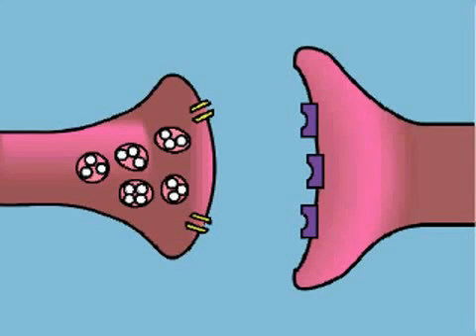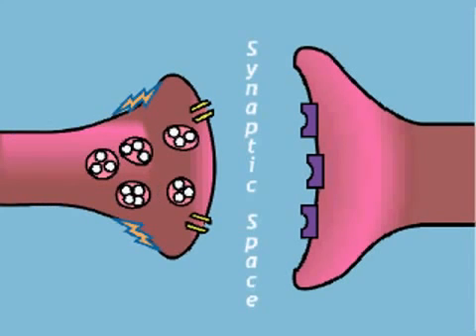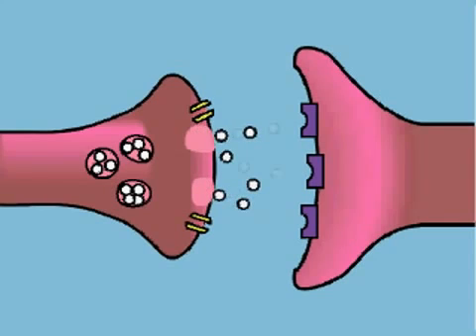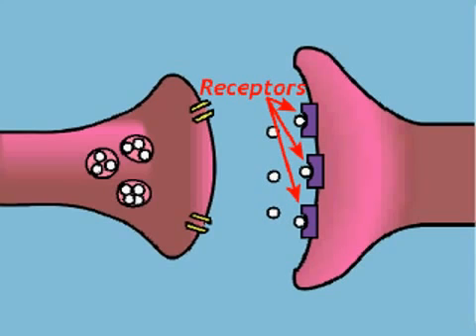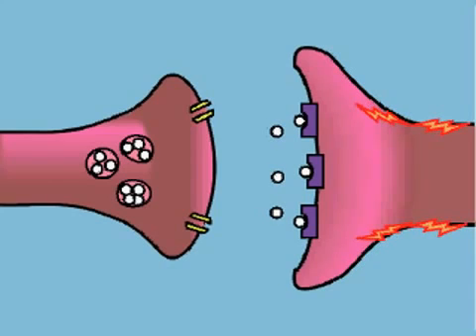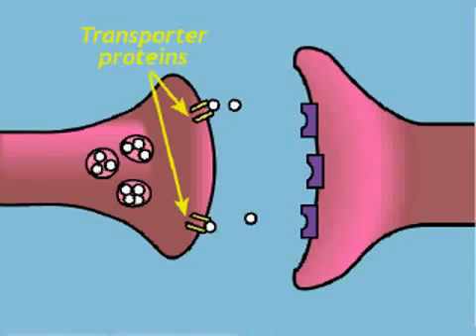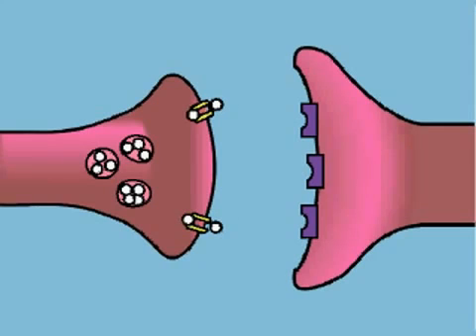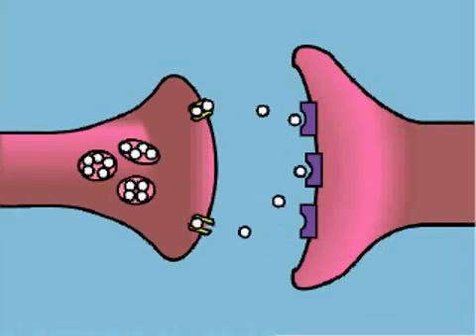The Brain—Lesson 2—How Neurotransmission Works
How Neurotransmission Works